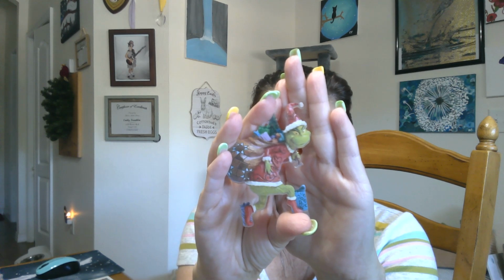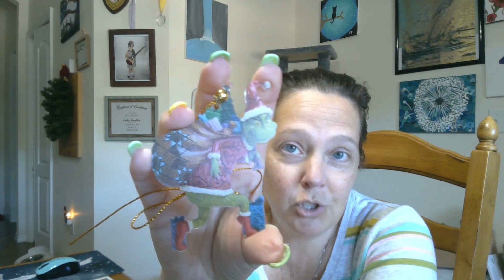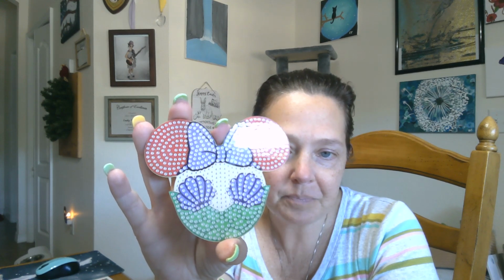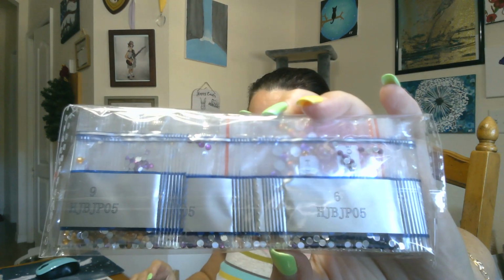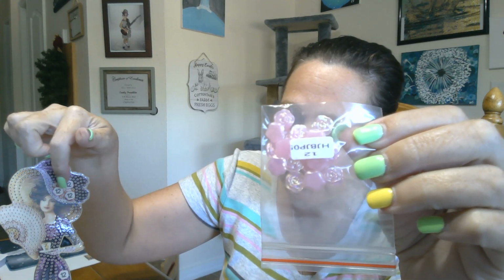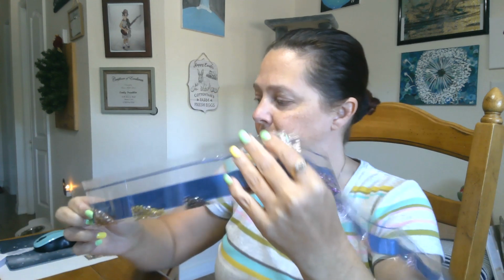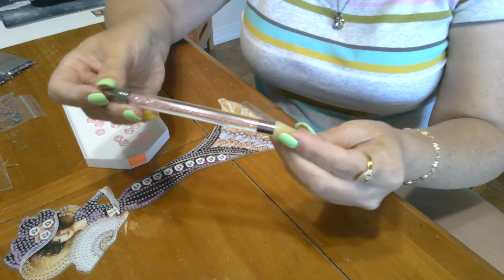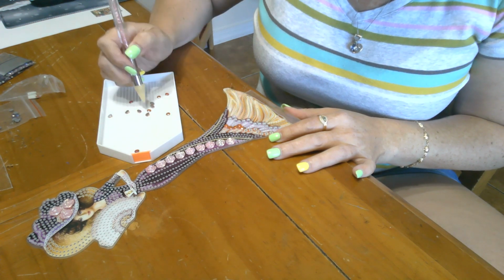Paint some way diamond painting projects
Once we get to 25 members more perks will be offered!

our Amazon wish list